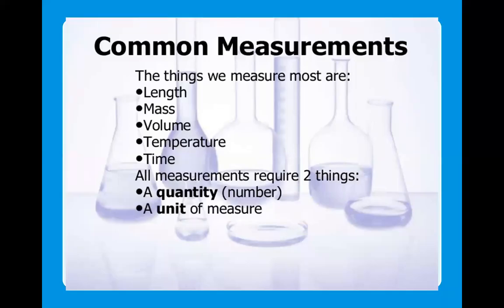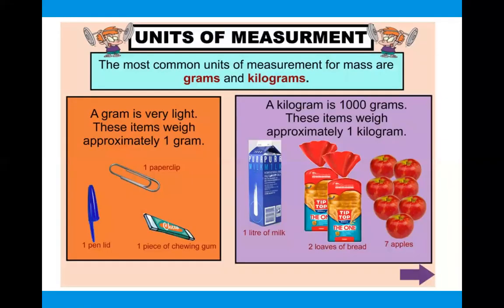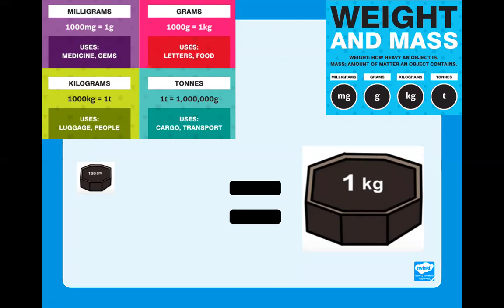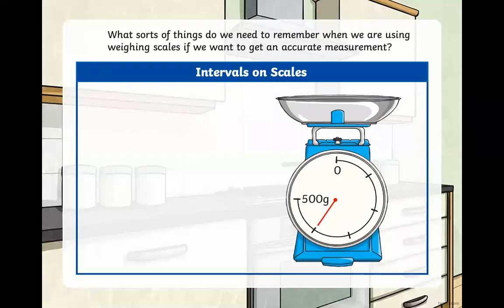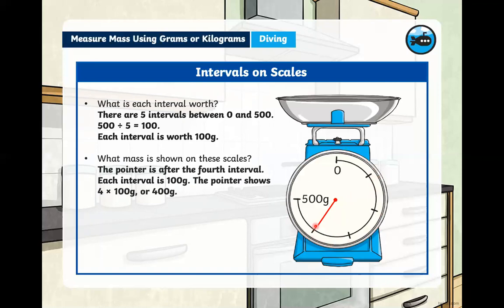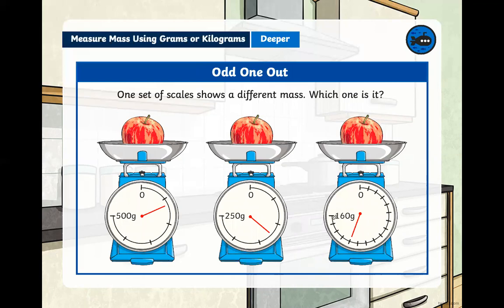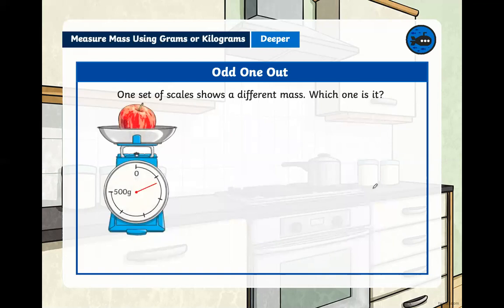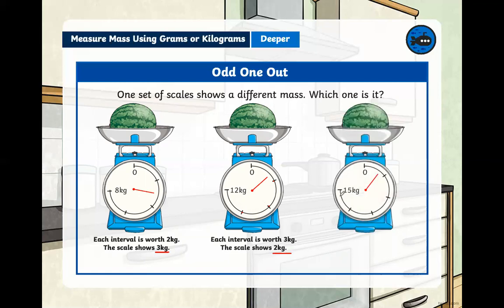Year 3, Week 3, Maths, Lesson 1/2: Measuring Mass